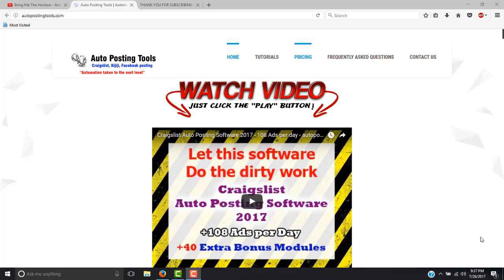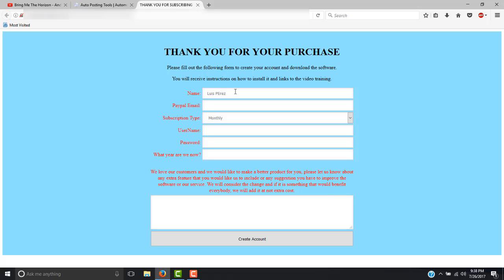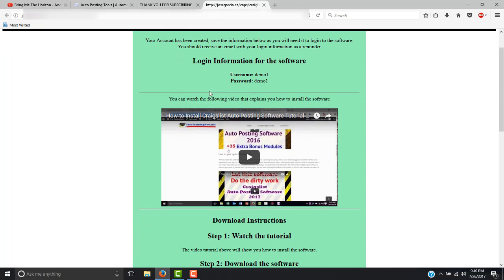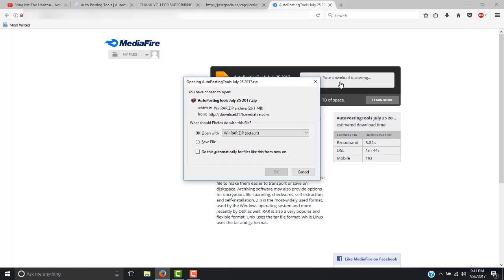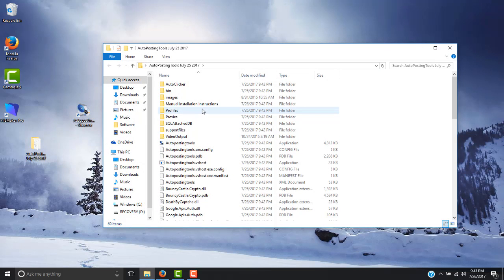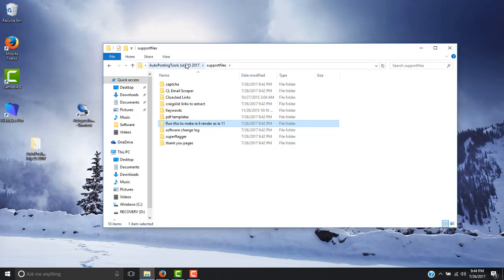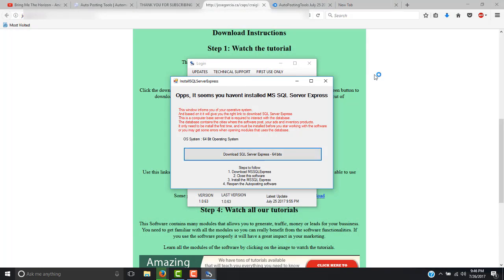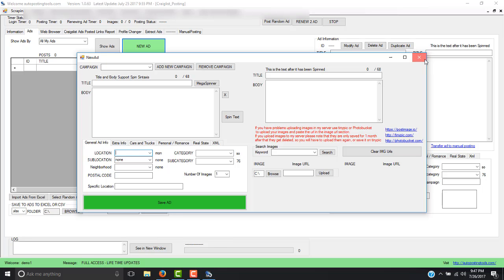How to Install Autopostingtools Software Tutorial 2018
This video shows you how you can install the craigslist autoposting software in your computer
and how you can start using it.

craigs list cl large photos, vehicle, moped, furniture, electronics, computer, mac, apple, ipad, iphone, laptop, ps3, playstation 3, xbox 360, wii, lcd, led,
Craigslist, Free, Automated, Advertising, Autoposting, CuteAutoPoster, Auto, Posting, Software
craigslist auto poster, software for cl, cl auto posting tools, add ons for craigslist, new craigslist tool, cl posting software, craigslist softaware, post
Craigslist Auto Posting Software, Craigslist Auto Posting Software demo, Guillermo Mata, Creative Post Craigslist Software, Craigslist Software, Creative Pos
craigslist, autoposting, software, marketing, Classified, advertising, tool, platform, backapge, kijiji, ebay, classifieds, tutorial, help, craiglist, CL